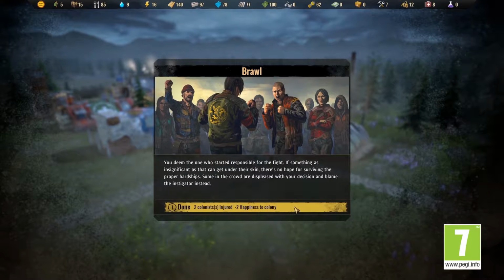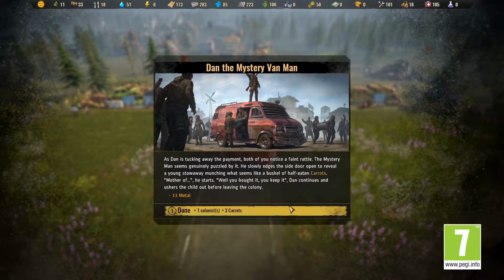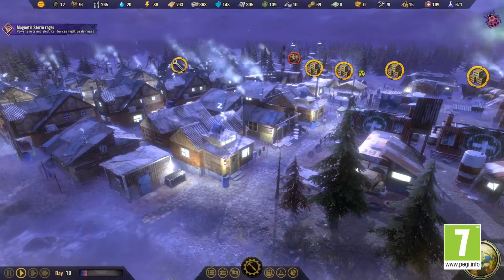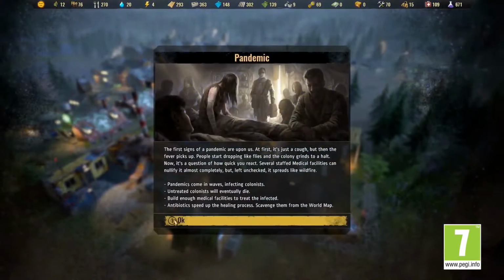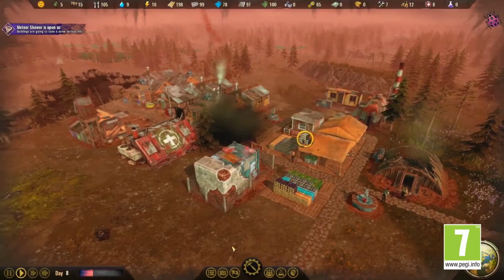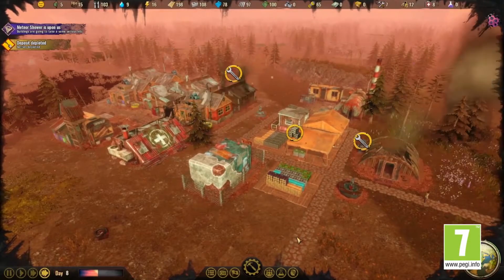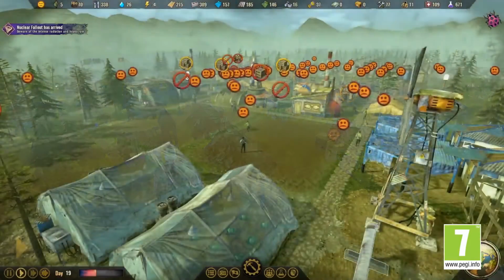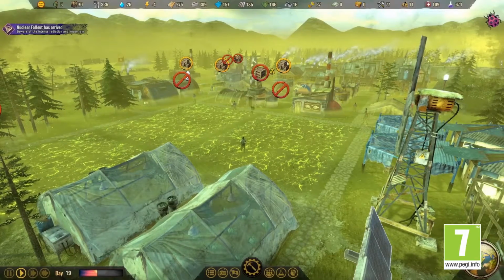Surviving the Aftermath Tutorial - Episode 4: Events and Disasters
In this series, we will show you the basics to understand how to build your settlement in Surviving the Aftermath successfully!

This is the fourth tutorial video we made in collaboration with Blitz.

Gameplay of our Grand Strategy Games. CK2, EU4, HOI4, Stellaris, and Imperator.Paradox on YouTube:

Gameplay of our Grand Strategy Games. CK2, EU4, HOI4, Stellaris, and Imperator.